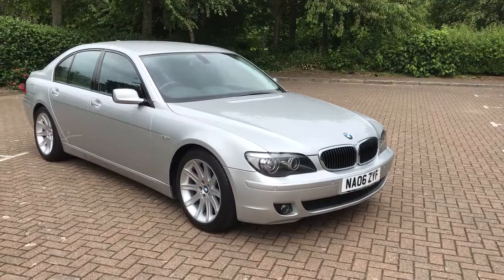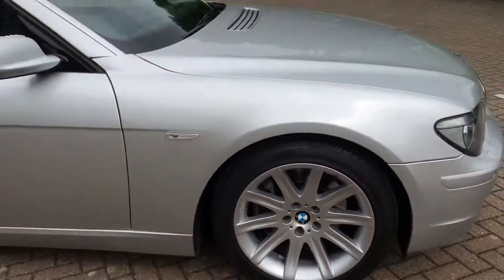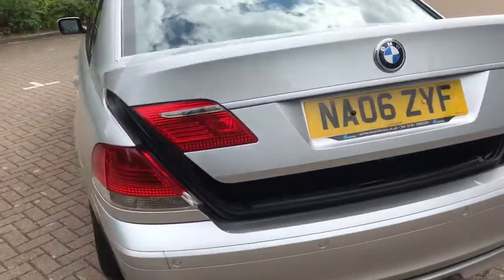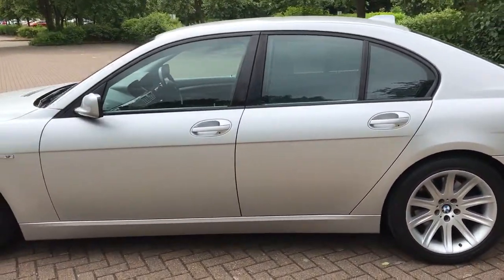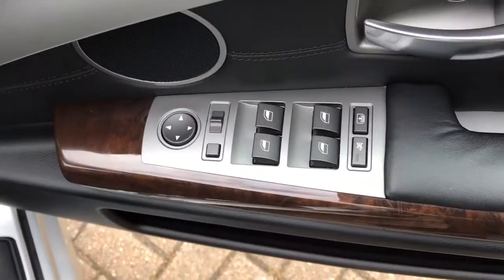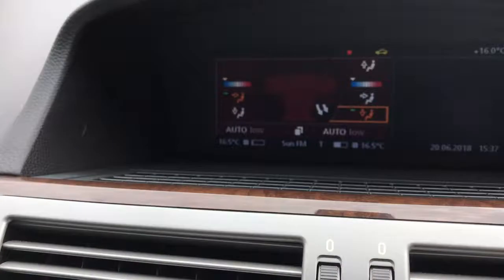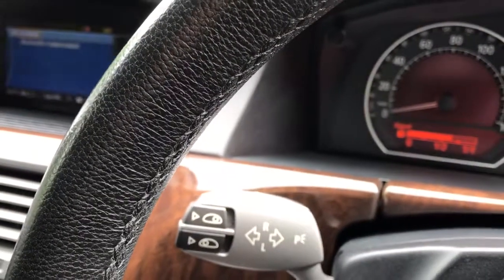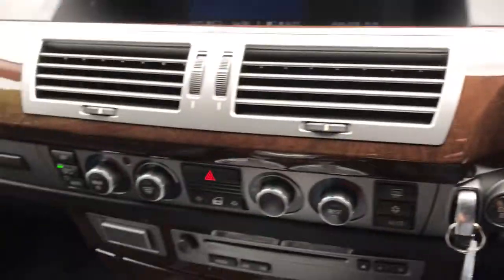2007 BMW 730D Sport 4Dr Auto